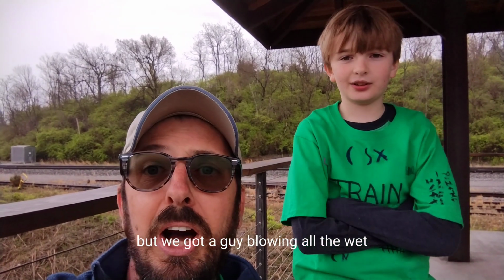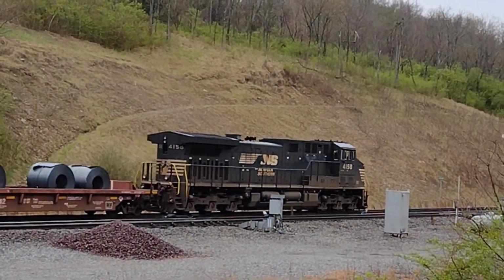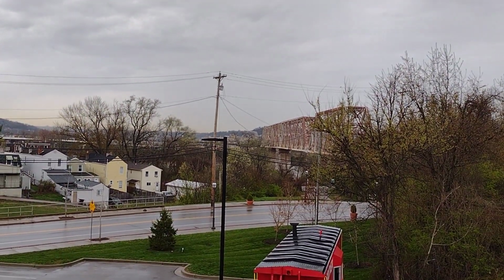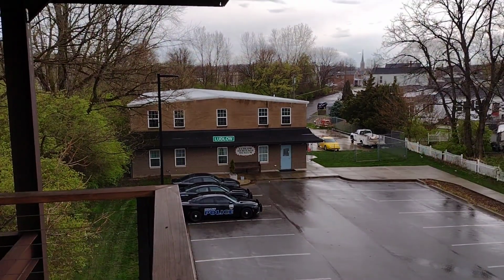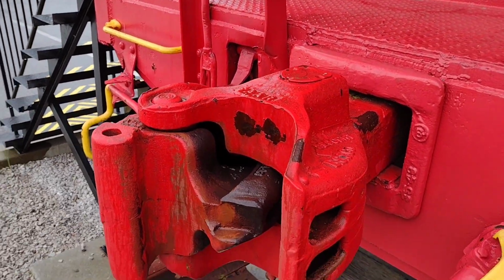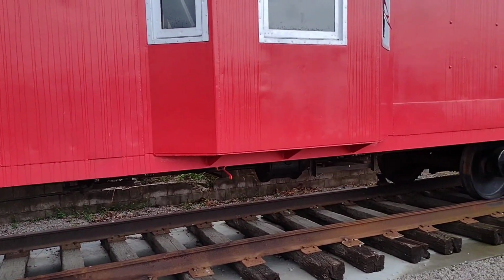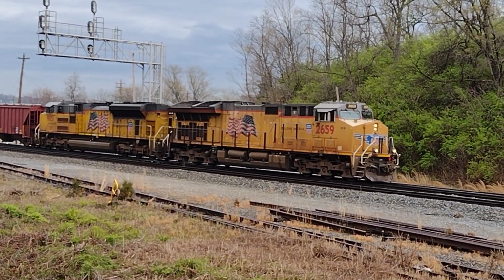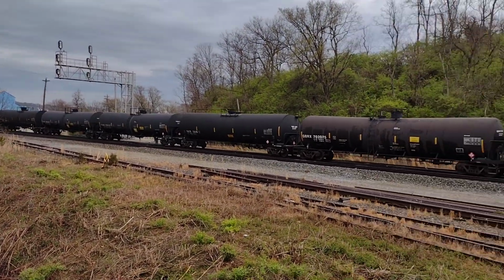Train Buddies: Ludlow Railfan Tower. 👀Norfolk Southern and Union Pacific.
Railfanning the Cincinnati Southern Line from the Ludlow Railfan Tower. Norfolk Southern and Union Pacific locomotives!